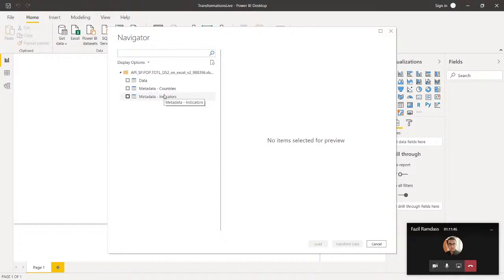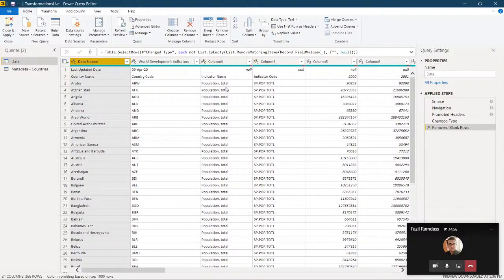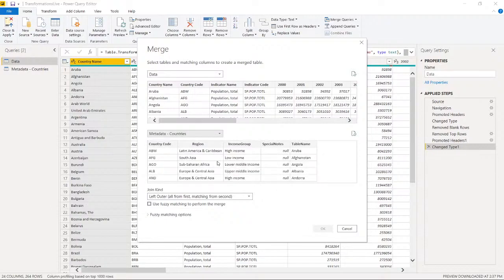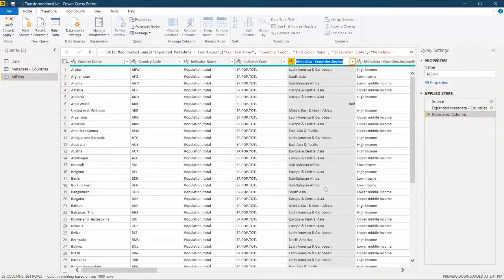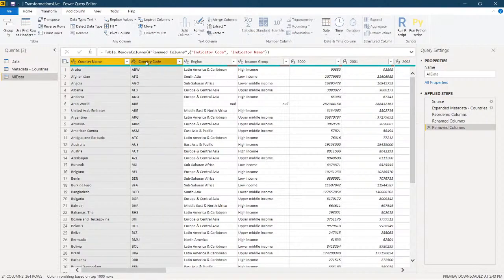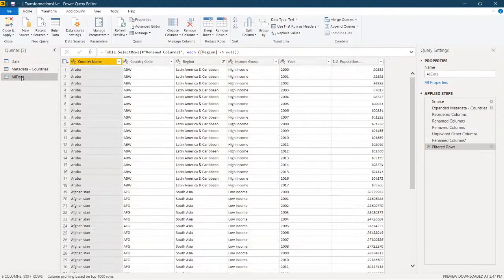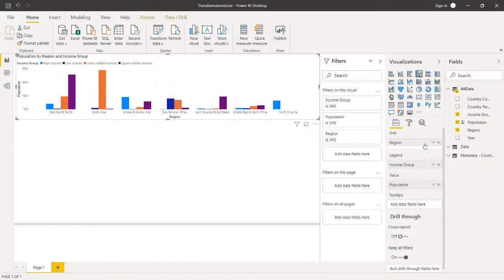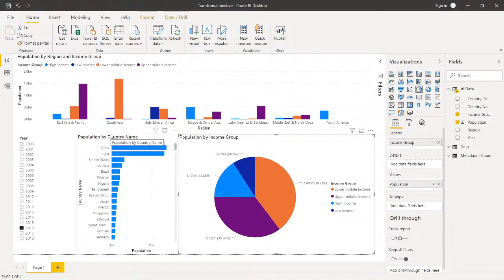Power Hour EP 2 - Data Transformations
An introduction to using Power Query Editor in Power BI to perform simple and common Data Transformations

Power Hour EP 1 -  An Introduction to Power BI